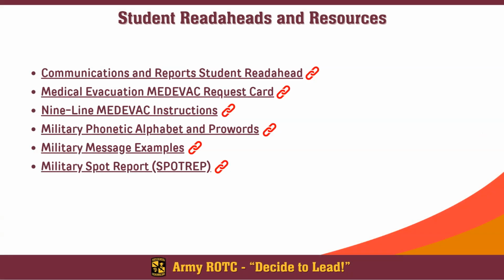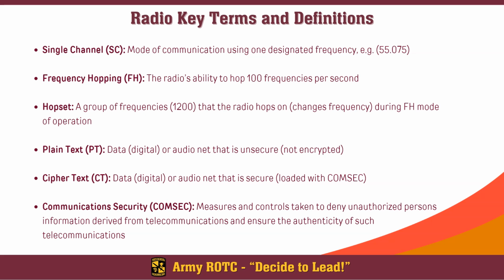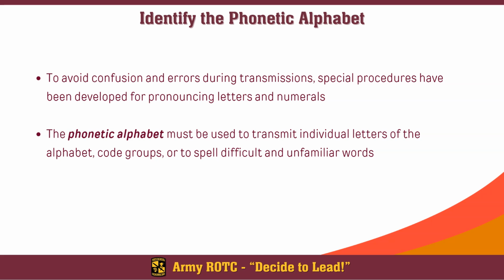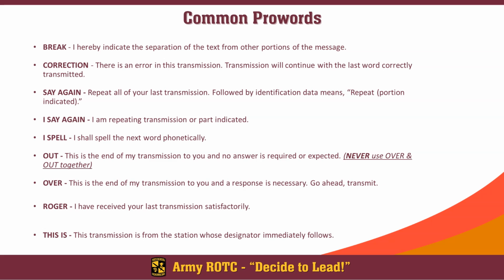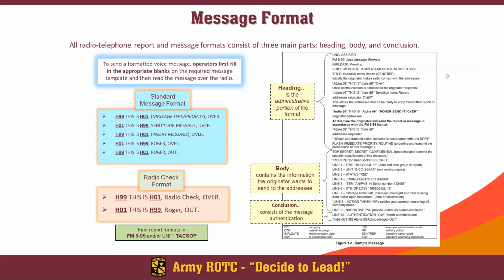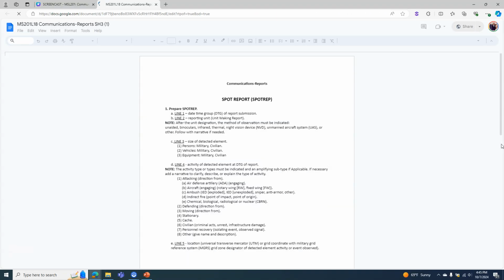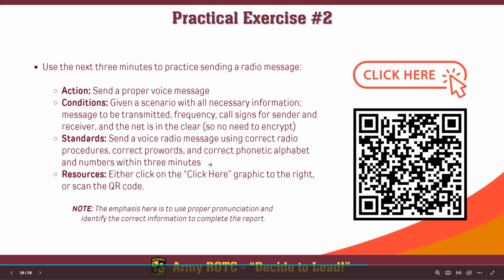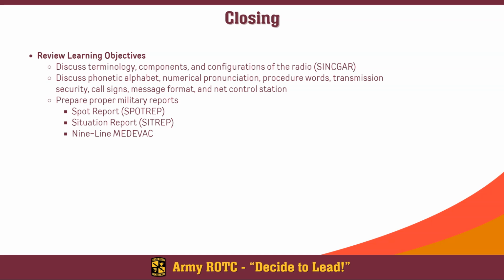Communications and Reports - MSL201 Lesson 18 - ROTC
This lesson covers:

The terminology, components, and configurations of the SINCGAR. It also goes through the phonetic alphabet and touches on numerical pronunciation. It discusses some common radio procedure words (Prowords) as well as transmission security, call signs, message format, and the concept of net control stations. It closes with three practical exercises: practicing the phonetic alphabet, numerals, and prowords; practicing a basic message, and working through a SPOTREP in SALUTE format.